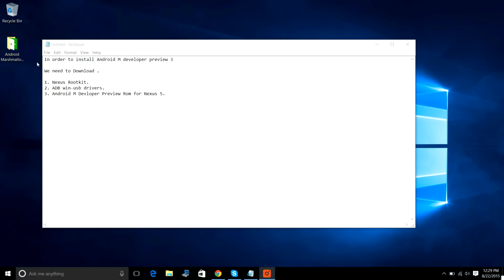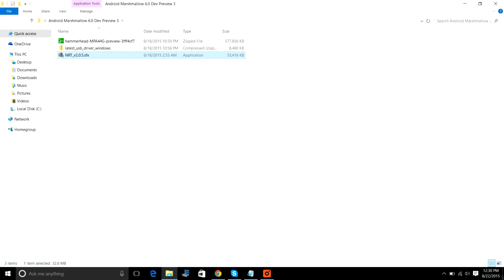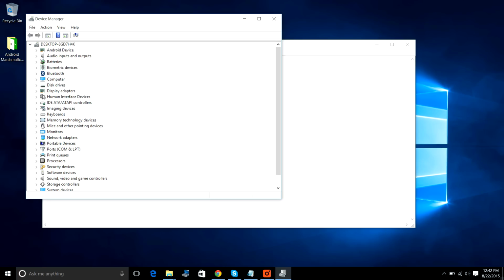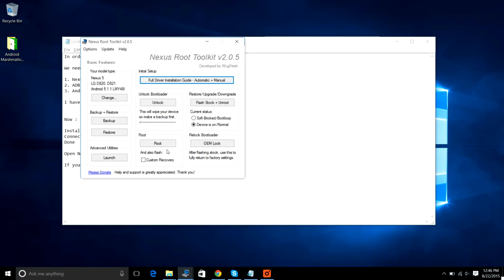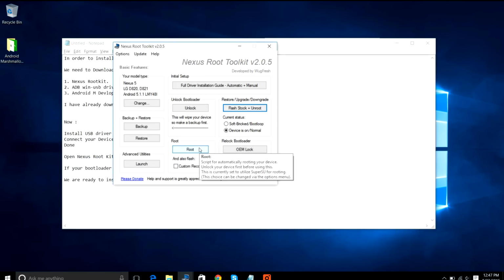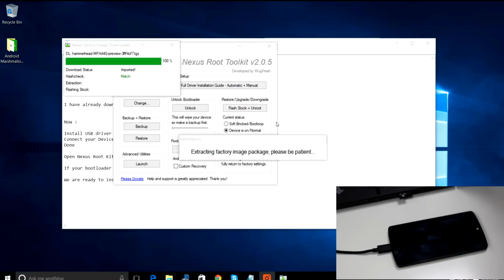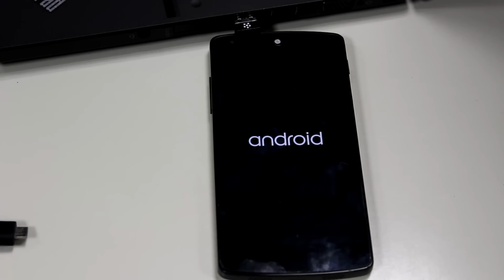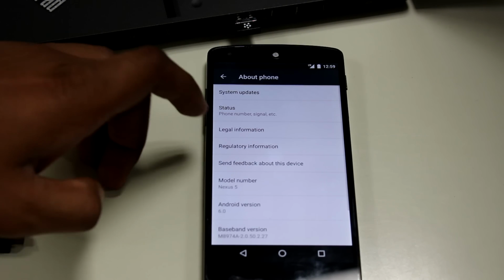HOW TO INSTALL ANDROID 6.0 | M | MARSHMALLOW ON NEXUS 5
Easy way to install Android 6.0 Developer Preview 3 on Nexus 5.

Create a backup before installing.

For 32GB device only : Don't forget to factory reset after installation complete in order to access 32GB Storage.